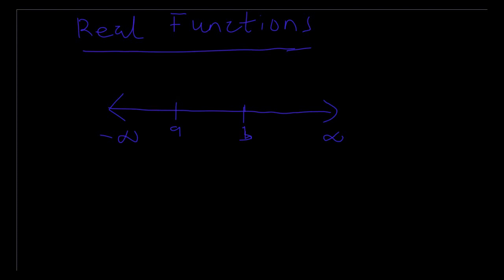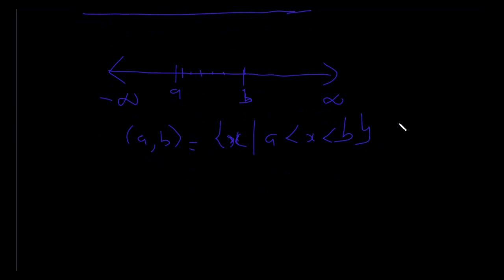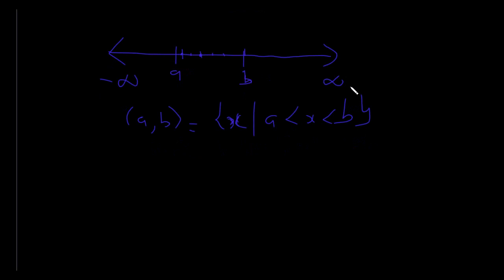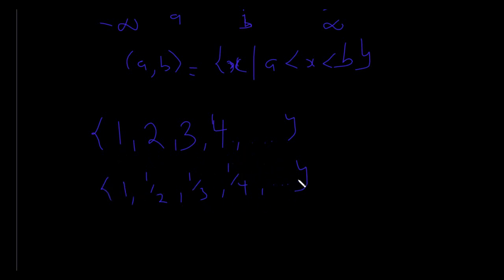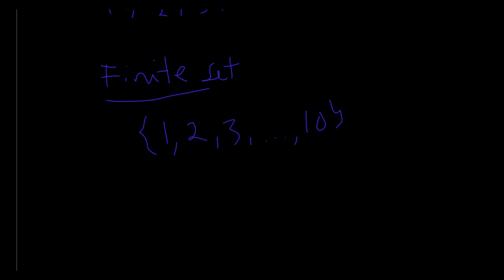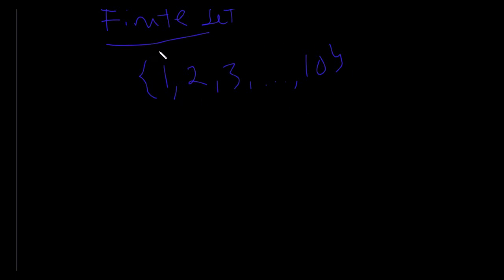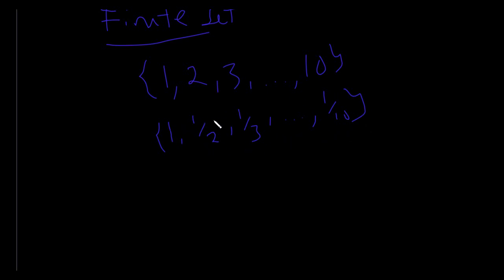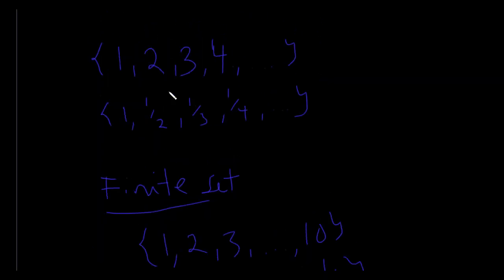Introduction To Real Functions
This video enlightens us on some basic terms we are supposed to know in this entire course. These include intervals, finite set, countable sets and more.